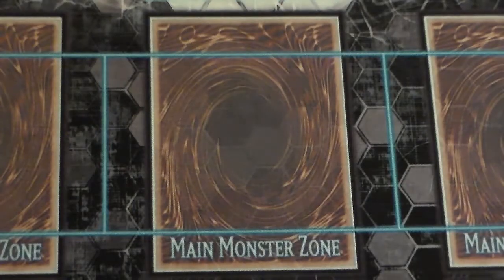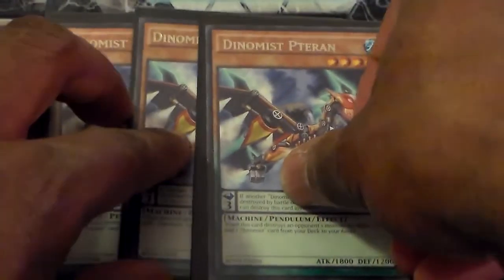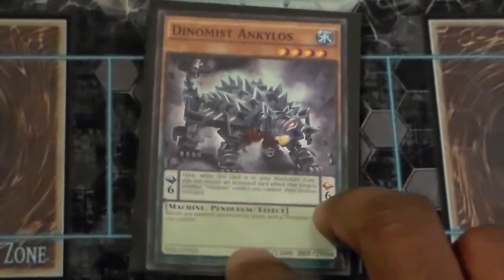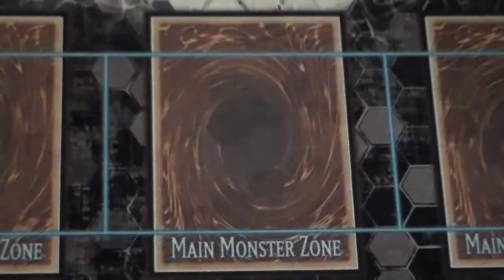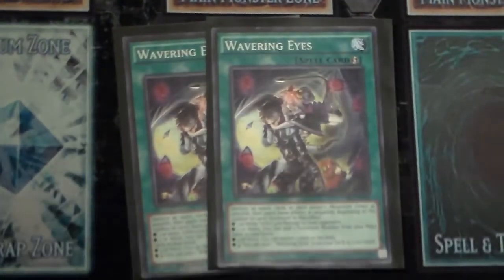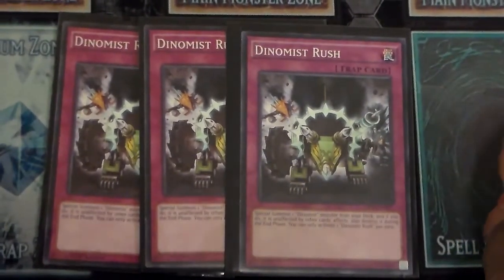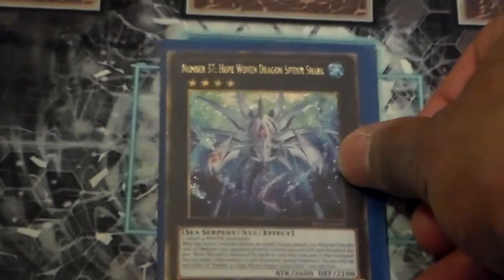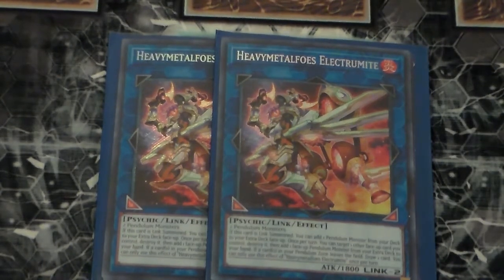Yu-Gi-Oh Dinomist Deck Profile FT Ace of Bats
The accent was very funny lmfao! Please check out his channel!